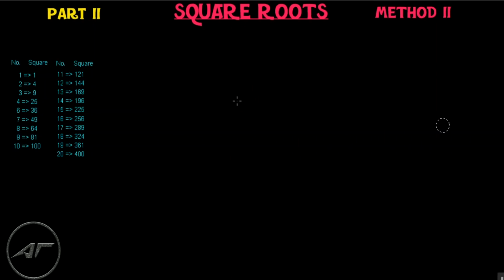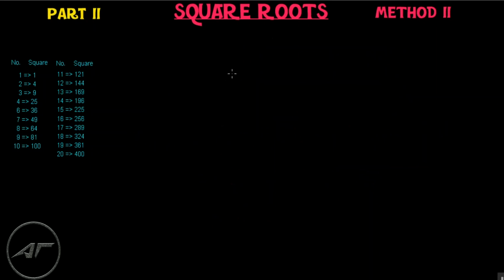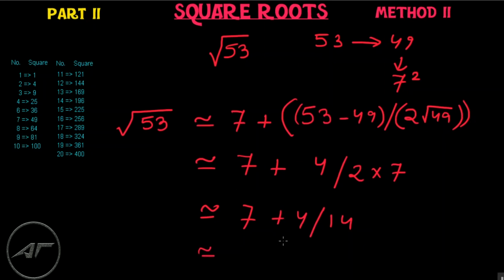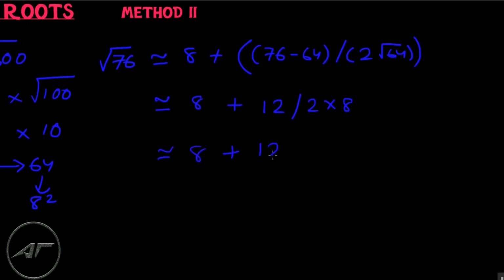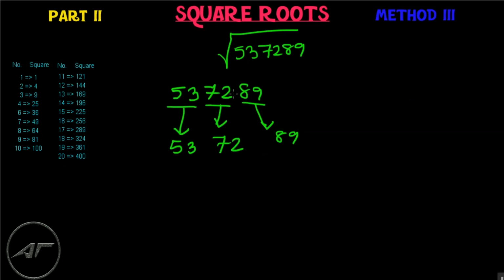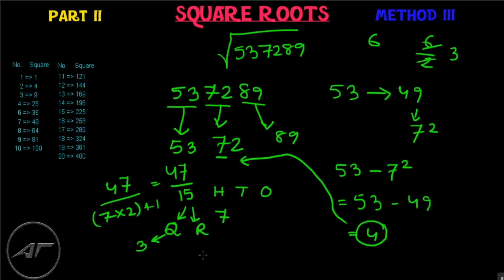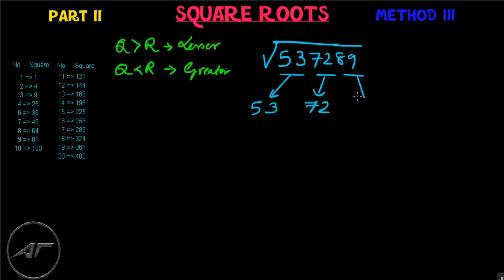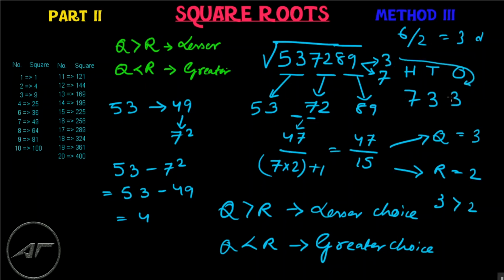How To Find Square Roots of Imperfect Squares in Seconds | Part 2 | 2018 | Tricks | Aptitude Series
Learn the easiest way to find SQUARE ROOTS of NON-PERFECT Squares or IMPERFECT Squares :)
We are starting with our very own APTITUDE SERIES of videos!!

Hello Everyone!
Weeeeeeeeeeelcome to our channel "ALPHA-TECH" !